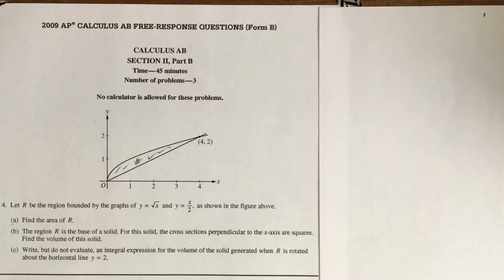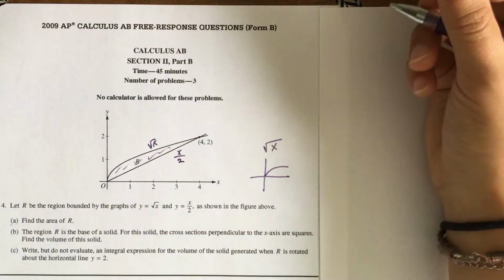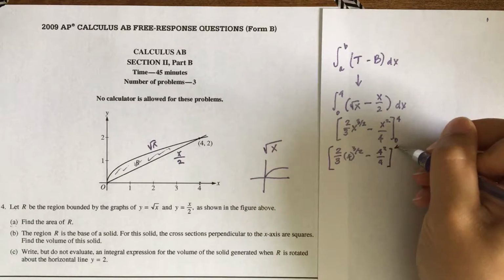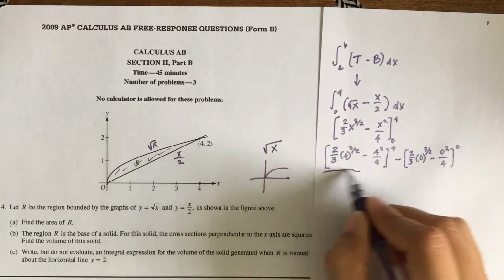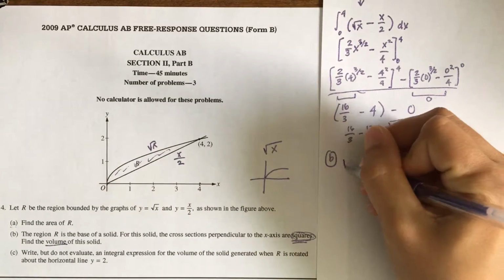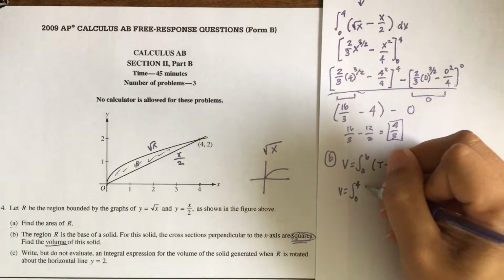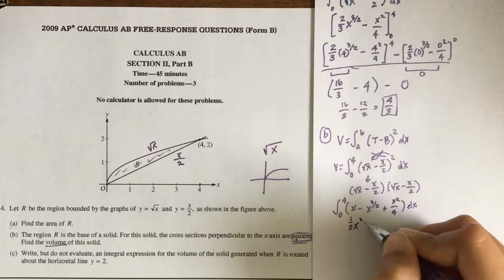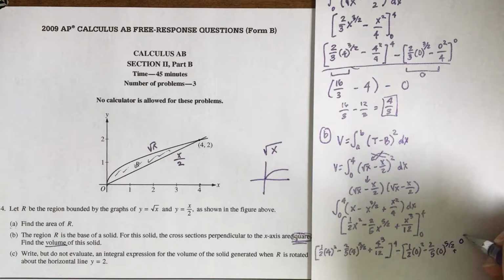2009 AP Calculus AP FR Form B (Marissa Graf)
How to solve 2009 AP Calculus AP Form B free response question.